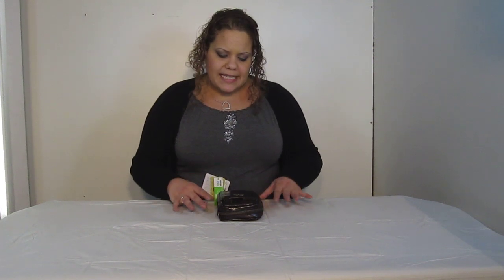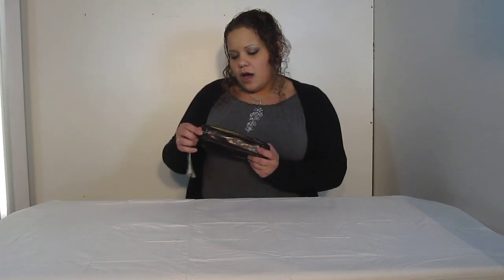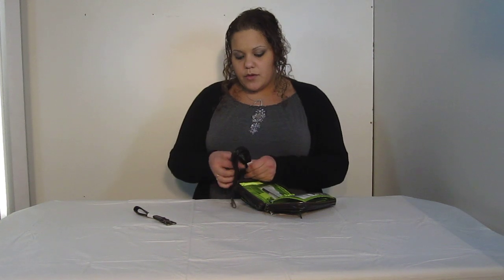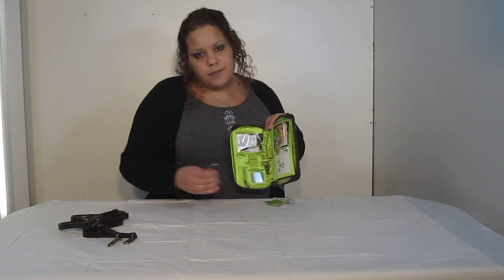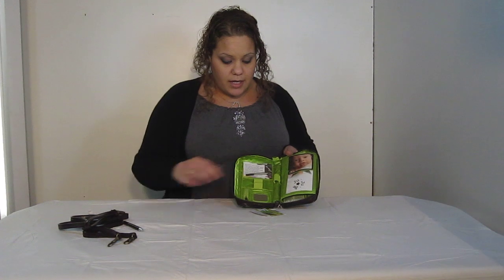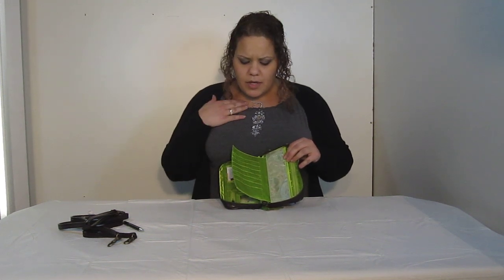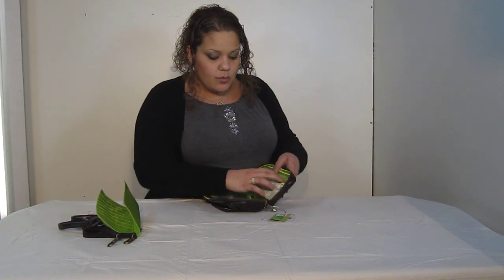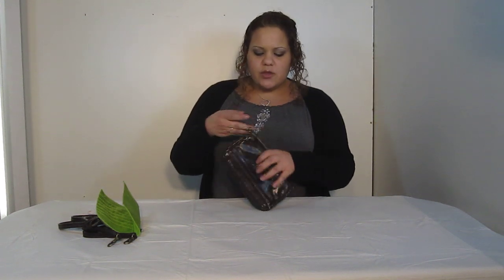Ju Ju Be Be Major Details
The Ju Ju Be Be Major Wallet Wristlet!
Isn't she beautiful?
The big sister to the Be Mine with even more WONDERFUL features!
On the inside...driver's license pocket, two loops for lipstick, chapstick, etc., a cute little mirror, a ju-ju-be pen, a small zippered pocket, key fob, a slot for cash and two large picture pockets. Whew!
Ju Ju Be thought of EVERYTHING!
Next you have lots of credit card slots and a spot for your checkbook on the right hand side...Ju Ju Be listened!!! And as usual came up with the best of the best with the help of unbelievable suggestions!
You can take it out if you want. There is a long zippered area on the inside to hold more cards or coupons and a zippered pocket on the outside to hold change.
And you can access your phone very easily from the outside...just in the front pocket that has a snap...no magnets!
And it comes with two straps-a short one and a long one
There are three little d-rings so you can carry it in different ways. on the top so you can carry it vertically or on the side so you can carry it horizontally. You can attach the strap to the same d-ring like a wristlet or make it look more like a small clutch with the strap on a different d-ring. Make sense???
Major fun, major style, major smarts. Finally a wristlet that can handle just about anything you throw into it. Credit card slots, picture pockets, extendible pen, lipstick loops, this one has it all! Use it on its own or throw it into a purse you'll be the major talk of the town for sure.
fun features:

- pockets for everything! driver's license, cell phone, change, credit cards, etc
- loop for lip gloss and extendible pen (included) very cute, very handy!
- 2 extender straps included one short (wristlet=8"drop) and one long (purse style=24" drop)
- change pocket holds quarters for gumballs and chuck-e-cheese tokens
- removable credit card and picture holder to show off cute pix to friends
- mini mirror to check for seeds in the teeth
- at least 14 pockets. there are so many that it's hard to count them all !!
- measurements 8" x 4.25" x 1.5"